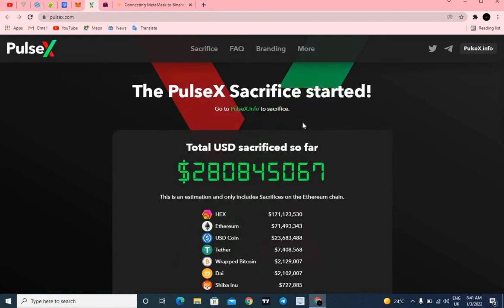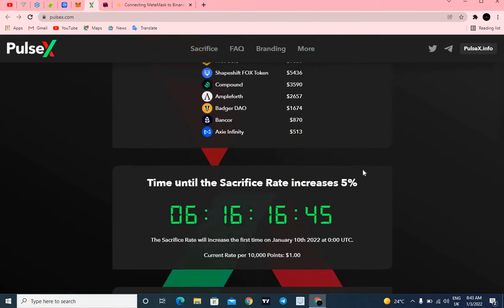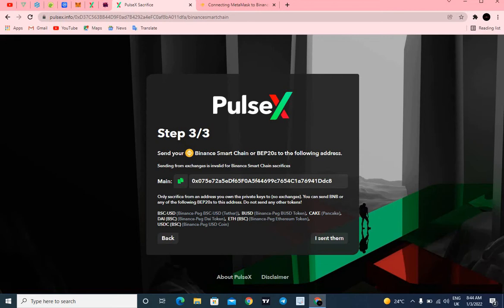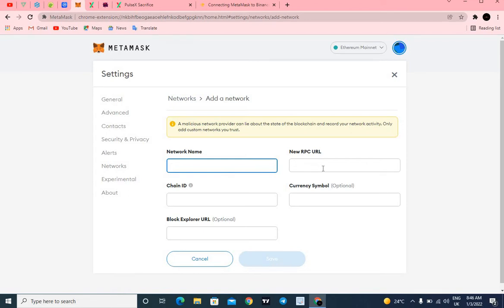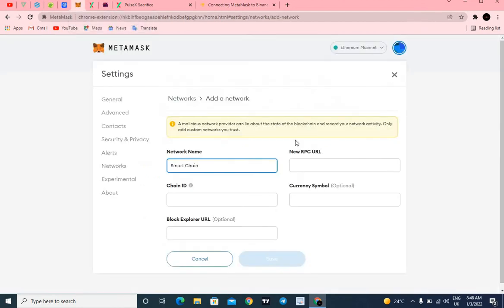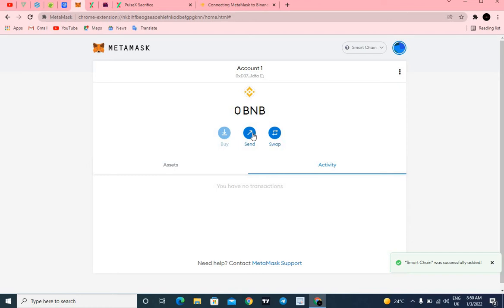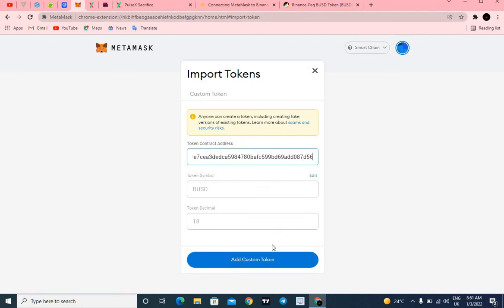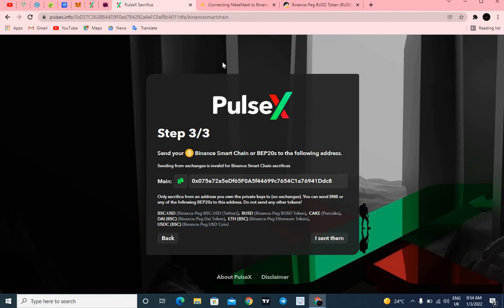how to scarifice BINANCE SMART CHAIN 'BEP20' TOKENS FOR pulseX - how to buy pulseX token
PulseX is PulseChain's exchange
PulseX enables you to exchange tokens ("PRC20s") on PulseChain for one another. For example you could swap PulseChain's native token PLS for PulseX's token PLSX. It works like Uniswap on Ethereum. Bridges also let people trade currencies from other chains on PulseX.

PLEASE don't take contents on my channel as a financial advise, because am not a licensed financial adviser, every contents on my channel are strictly my personal opinions and are for EDUCATIONAL AND ENTERTAINMENT purpose always do your own research before investing your hard earned money thanks.